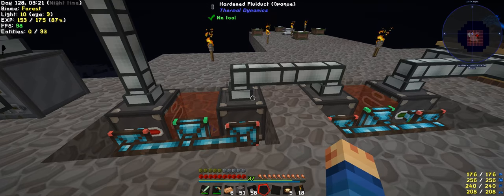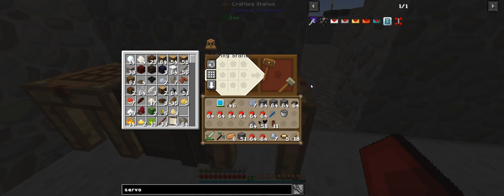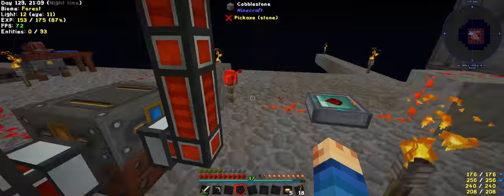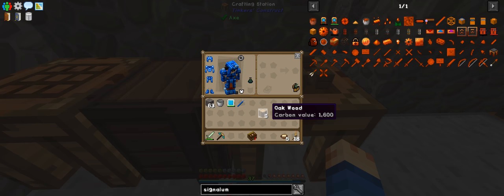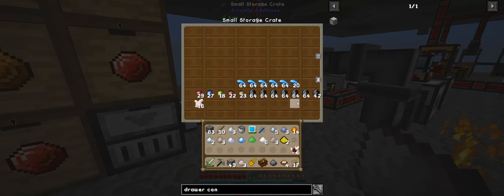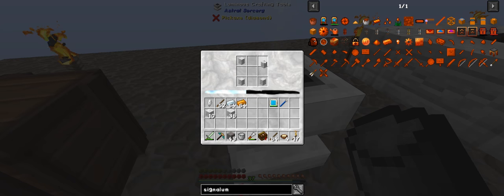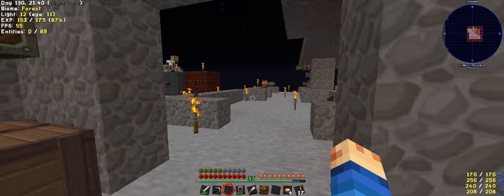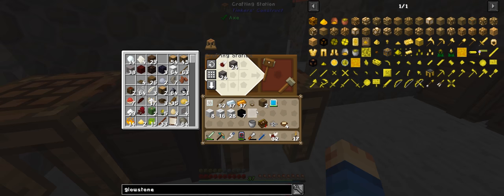Modern Skyblock 2 - Ep64 - Signalum